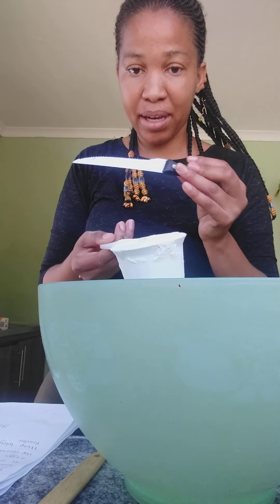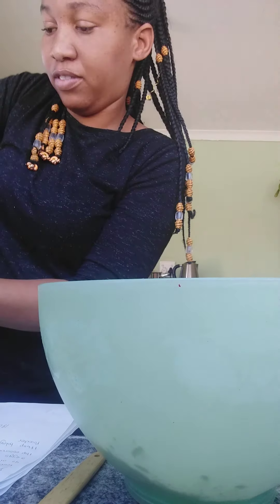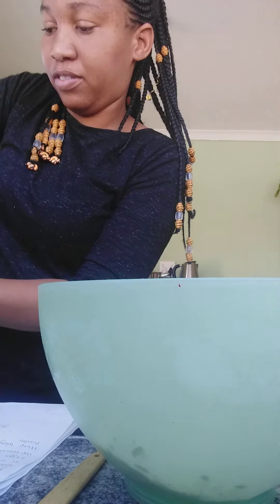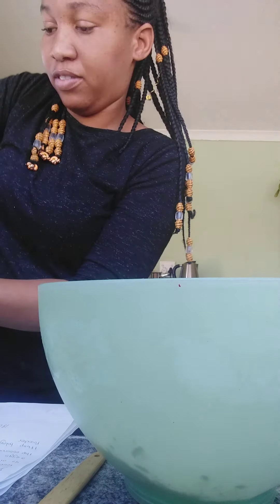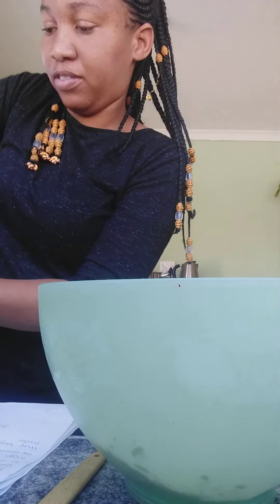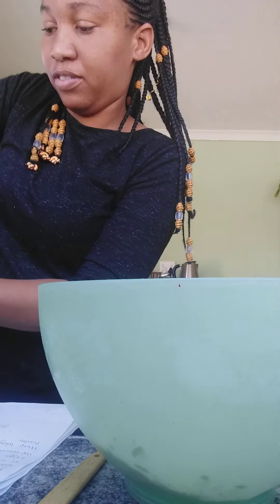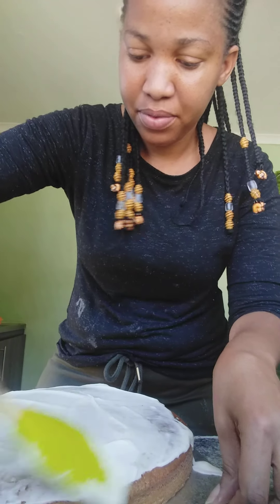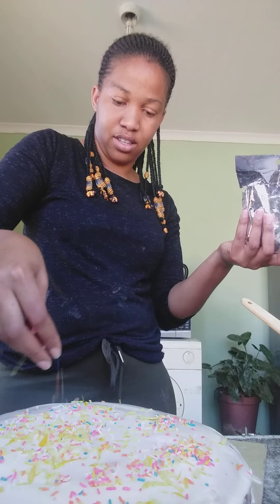Tv production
5 min video of any theme